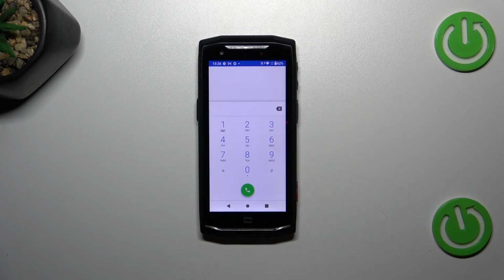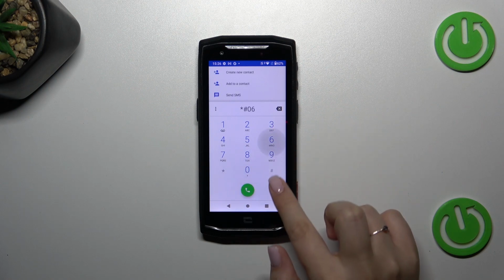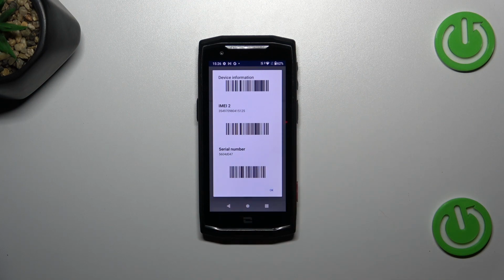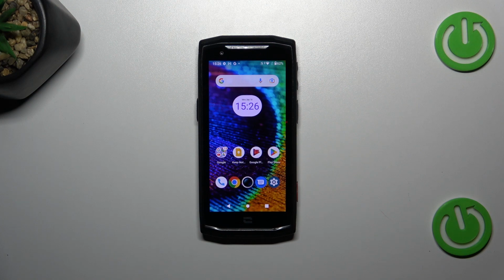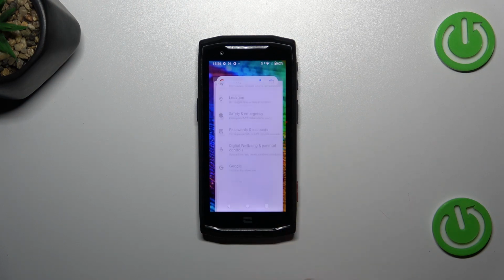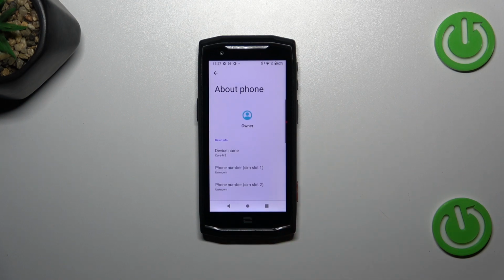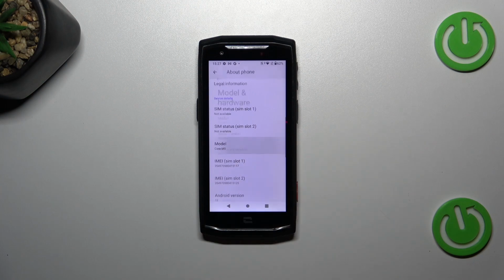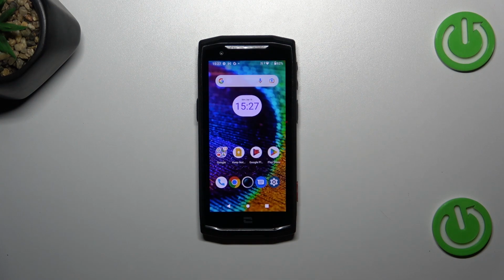How to Check Serial Number in CROSSCALL Core M5 – Find Serial Number Info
If you wish to check the serial number of your CROSSCALL Core M5, then here we are coming with help! In this video, we would like to present you not one, but two different ways thanks to which you can check the serial number! Thanks to this video you'll always be prepared to find this number whenever you'll need it! So let's follow all shown steps and successfully check the serial number of CROSSCALL Core M5!

How to check Serial Number in CROSSCALL Core M5? How to get access to serial number in CROSSCALL Core M5? How to read Serial Number in CROSSCALL Core M5? How to enter serial number in CROSSCALL Core M5? How to find serial number in CROSSCALL Core M5? How to enter serial number section in CROSSCALL Core M5?